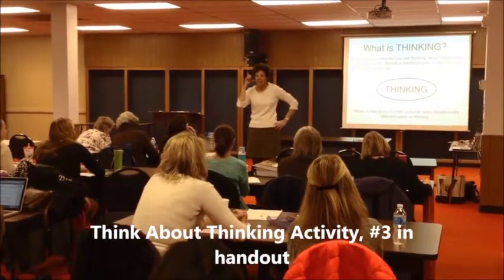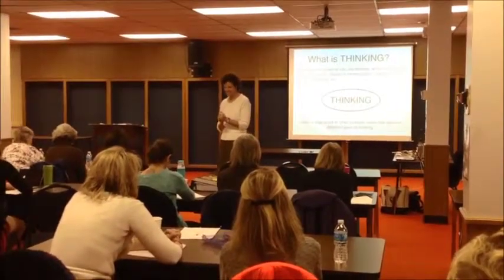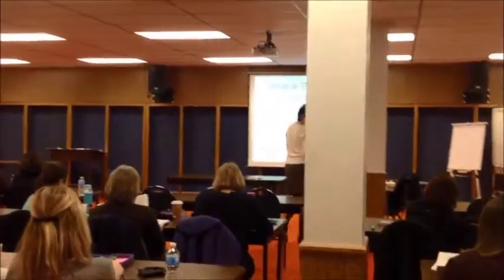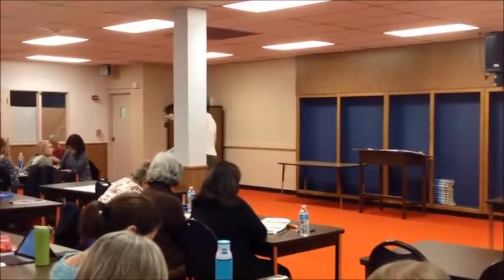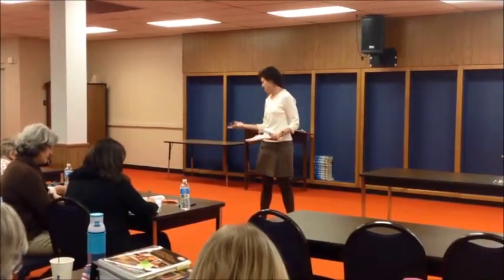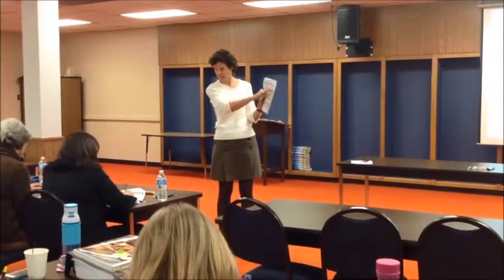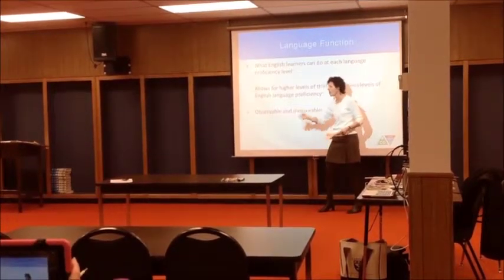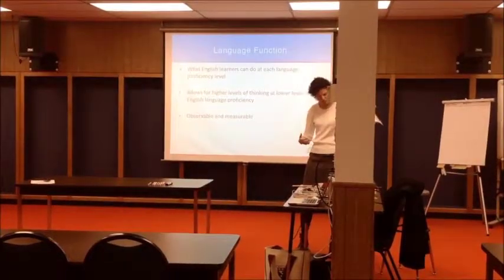WIDA Model Performance Indicators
In this workshop clip, Beth connects thinking to language functions in WIDA's Model Performance Indicators.